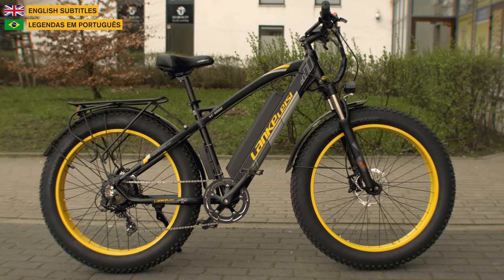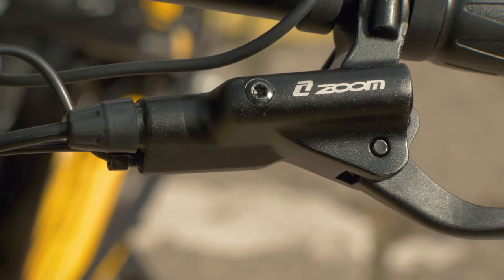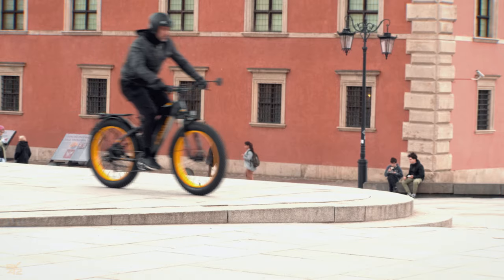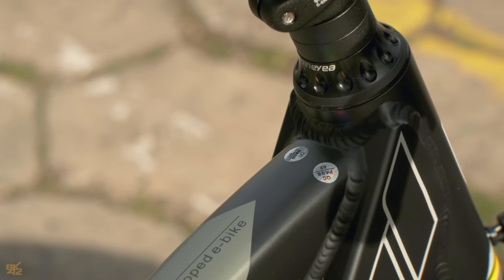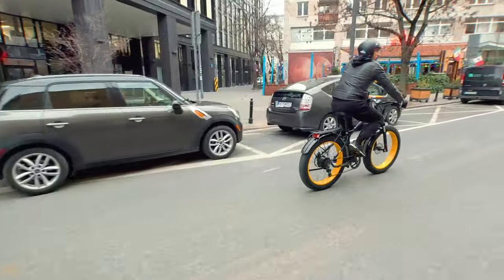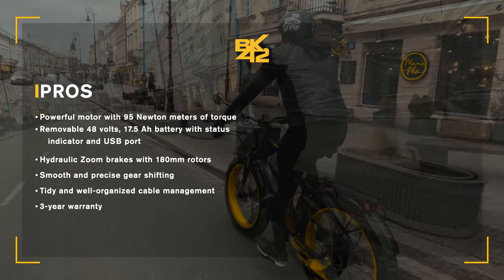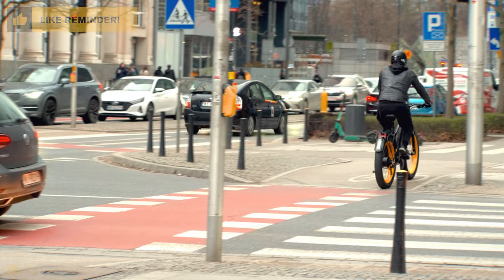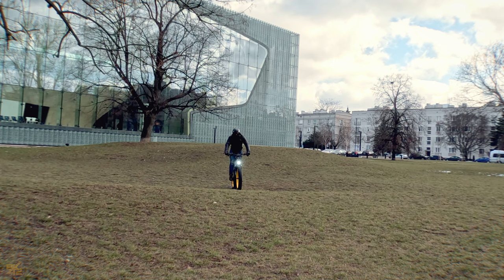Unveiling the Mind-Blowing Lankeleisi XC 4000: Electric Fat Bike Review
In this video, we explore the Lankeleisi XC 4000 Electric Fat Bike, an excellent choice for both off-road adventures and commuting. With its powerful 1000W hub motor, 48V 17.5 Ah battery, and Shimano Tourney 7-speed derailleur, this bike is built for performance.

We'll dive into all its features and take it for a ride across various terrains to see how it performs. Plus, we'll discuss the pros and cons to help you determine if this bike is the right fit for you.

If you're on the hunt for a new electric bike, don't miss our in-depth look at the Lankeleisi XC 4000. We think you’ll be impressed!

Here’s what we’ll cover in the video:

- The bike’s features
- The pros and cons
- Our final thoughts

Chapters:

00:00 Intro
00:12 Presenting the Lankeleisi XC 4000
00:26 Shimano Tourney 7-speed derailleur
00:25 LCD Display functions
00:51 Hydraulic Zoom brakes
01:14 Removable 48V battery
01:58 1000W hub motor and 26" wheels
02:41 Pedal Assistant
02:58 Aluminum frame details
03:17 Front Suspension
03:29 Handlebars and chain wheel
04:00 Lankeleisi XC 4000 cable management
04:10 Integrated headlight and horn
04:33 Controller
04:44 Pros and Cons
05:28 Unboxing and assembling
06:04 Price and shipping information
06:52 Lankeleisi XC 4000 test ride